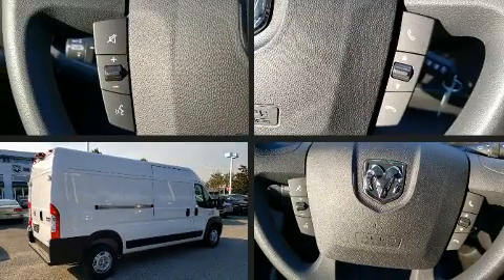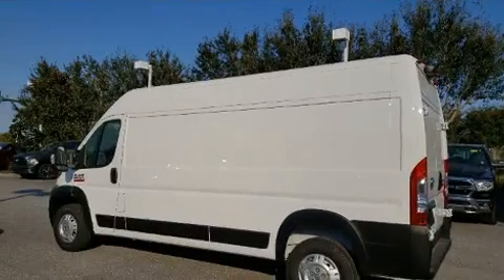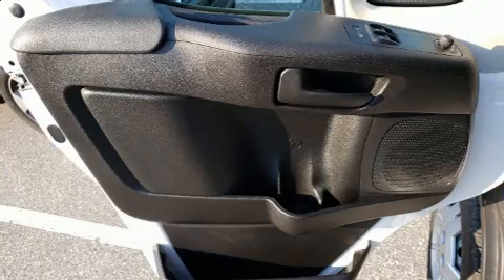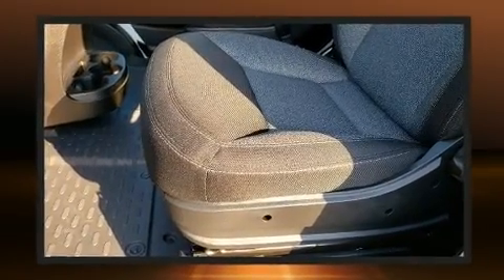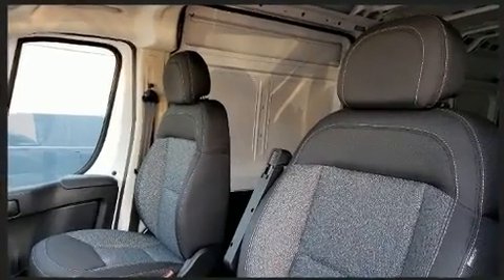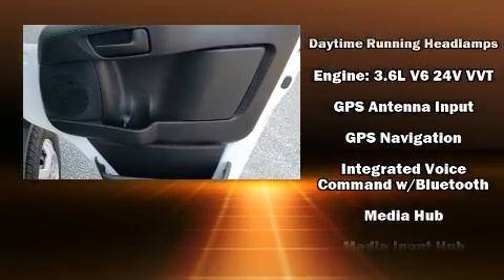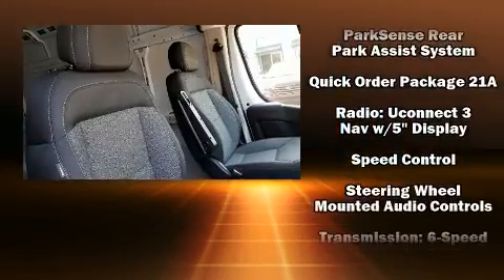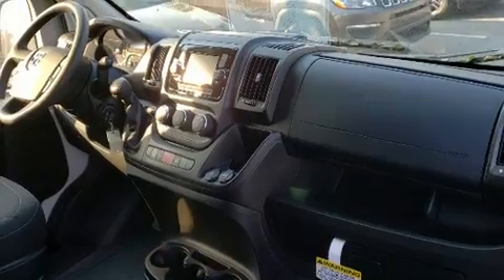2020 Ram ProMaster 2500 CARGO VAN HIGH ROOF 159 WB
Come test drive this 2020 Ram ProMaster 2500. A 3.6 liter V-6 engine pairs with a sophisticated 6 speed automatic transmission, and for added security, dynamic Stability Control supplements the drivetrain. It distinguishes itself from the competition with features such as: 1-touch window functionality, a trip computer, air conditioning, telescoping steering wheel, power door mirrors and heated door mirrors, remote keyless entry, and much more. Storage solutions are integrated throughout the interior, demonstrating thoughtful attention to detail. Passenger security is always assured thanks to various safety features, such as: dual front impact airbags, head curtain airbags, traction control, brake assist, ignition disabling, and 4 wheel disc brakes with ABS. We pride ourselves in consistently exceeding our customer's expectations. Stop by our dealership or give us a call for more information.